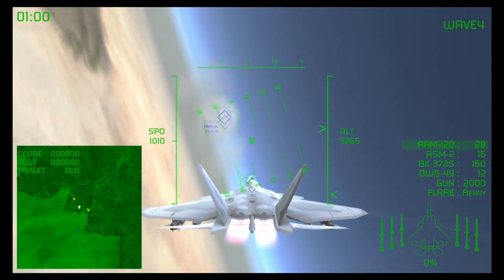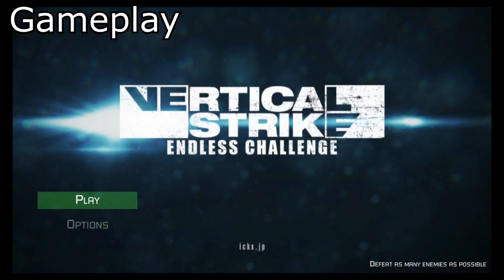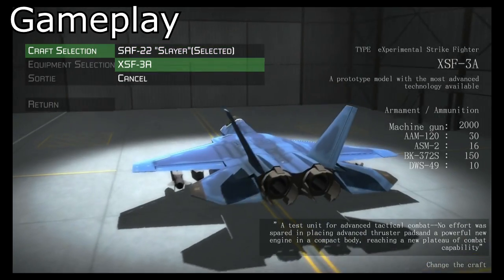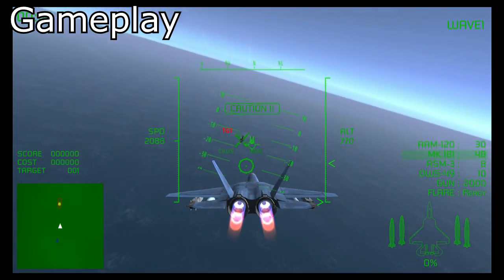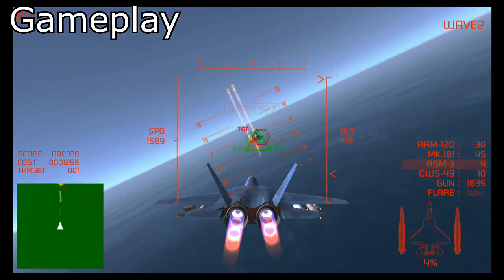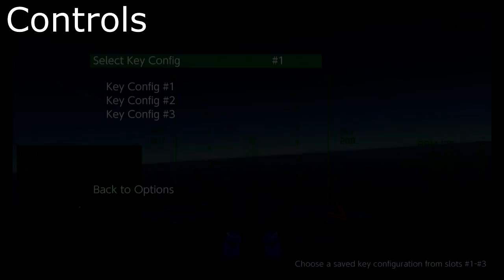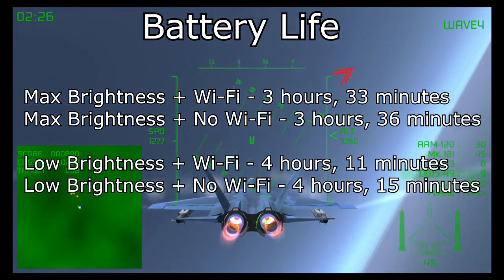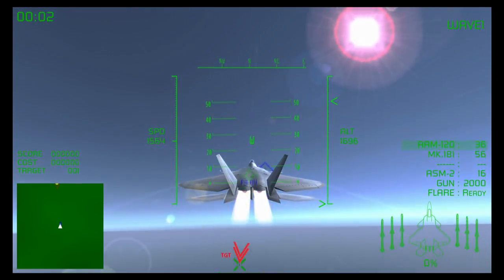Vertical Strike: Endless Challenge (Switch) Review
This is my review of Vertical Strike, an Ace Combat-like game for the Nintendo Switch.  Enjoy :)